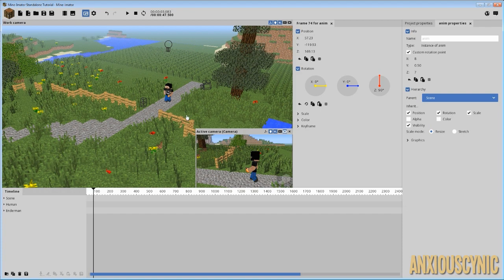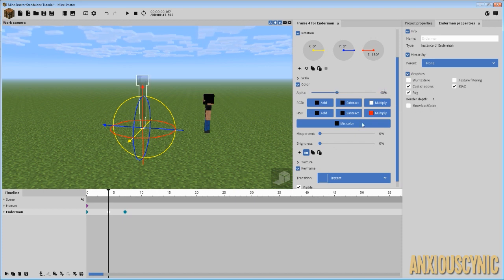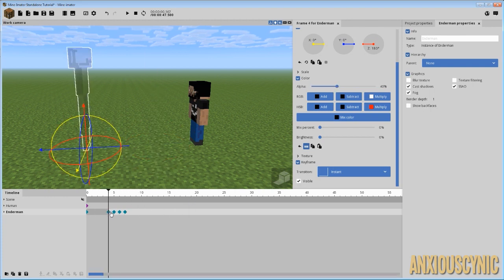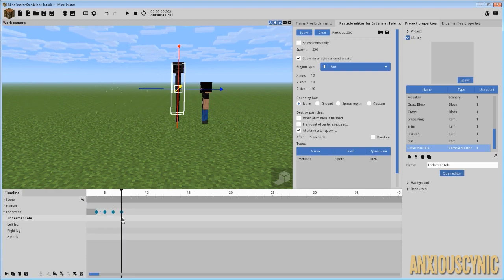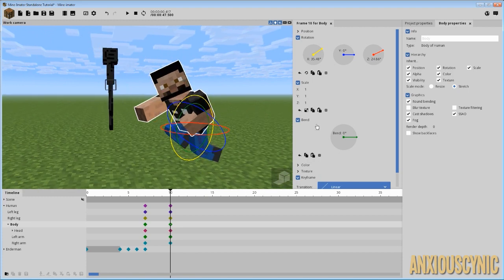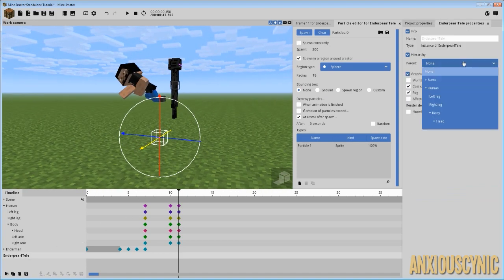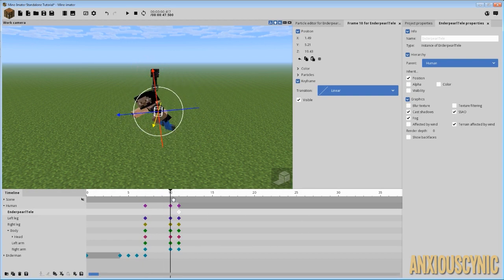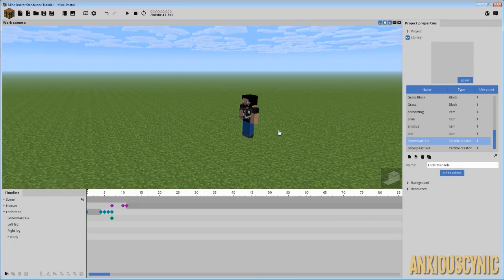How To Teleport! | Mine-imator Tutorial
Learn how to make a Enderman, or any character / thing, teleport with Mine-imator!